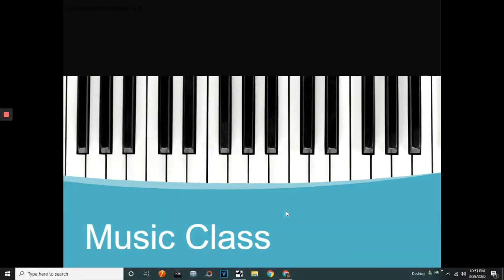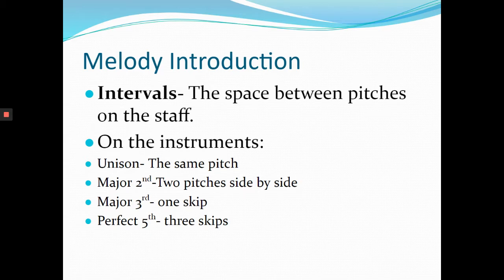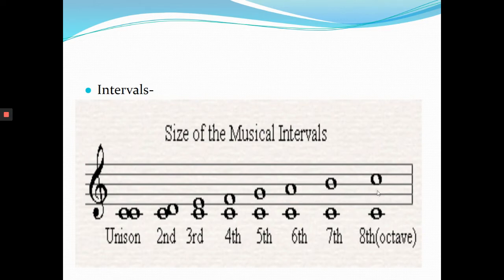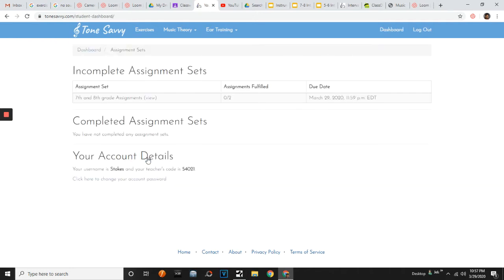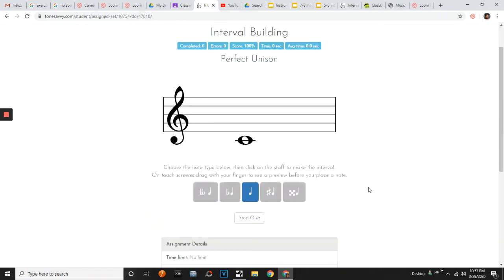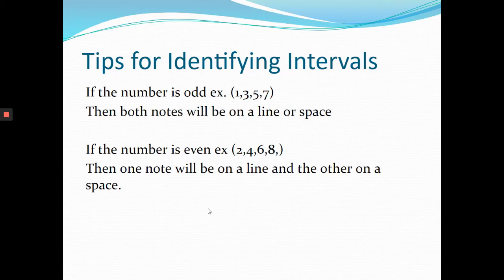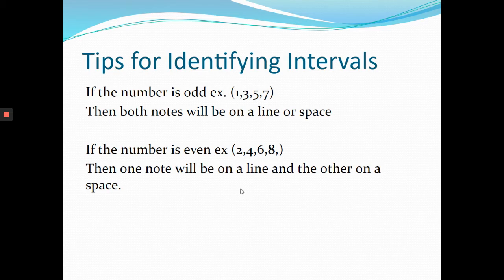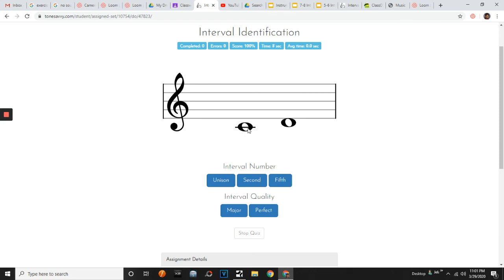Pitch interval video